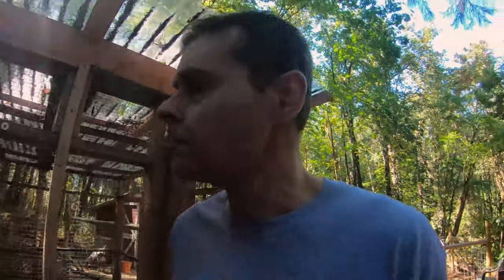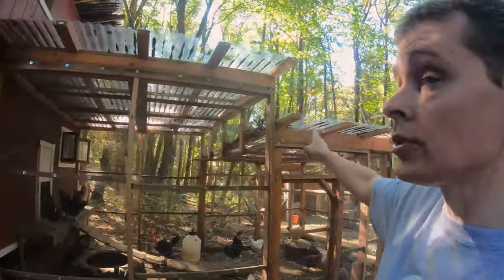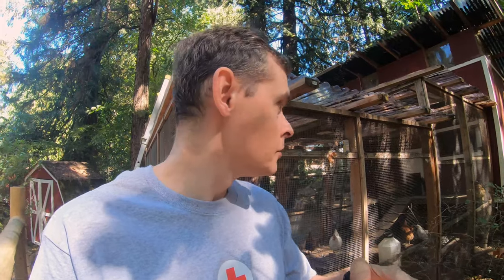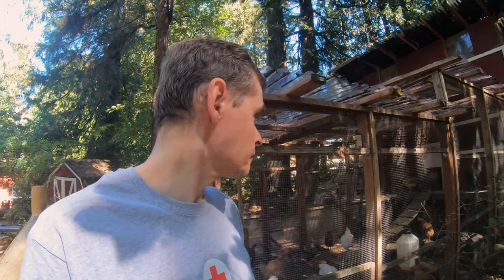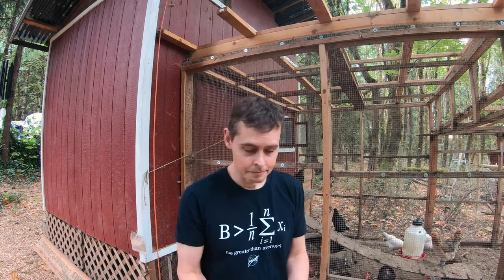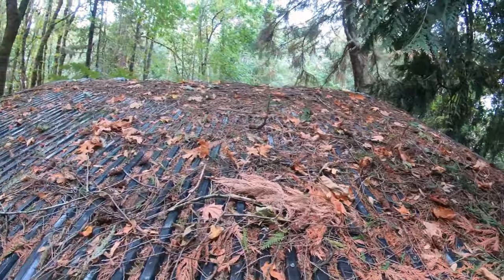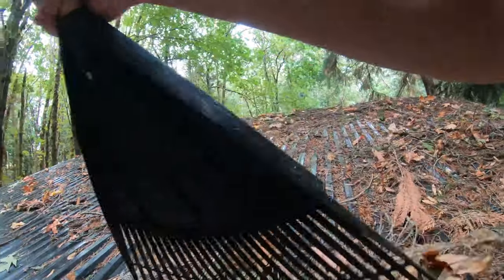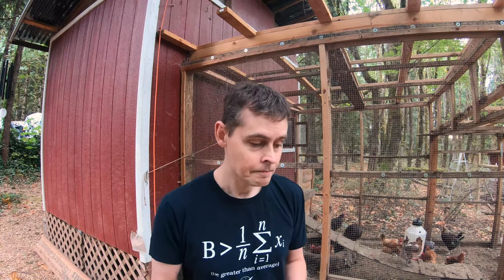New Roof for the Chicken Run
Bryan upgrades the roof of our chicken run.

Music: Bed and Breakfast by The 126ers, Ibiza Dream by Chris Haugen, A New Orleans Crawfish Boil by Unicorn Heads